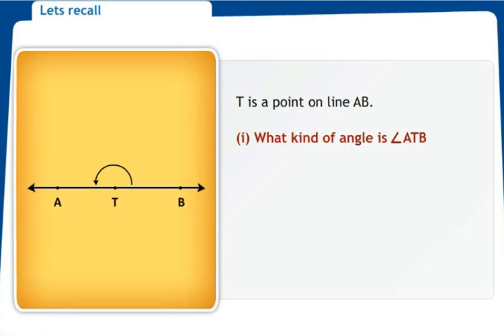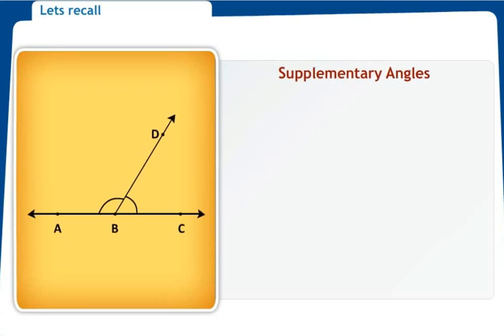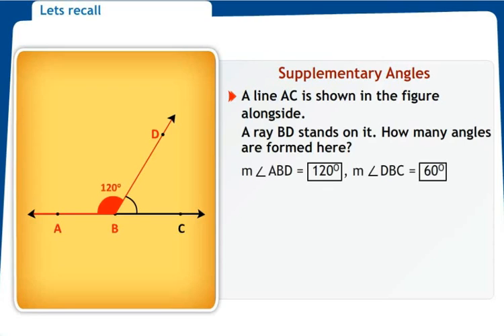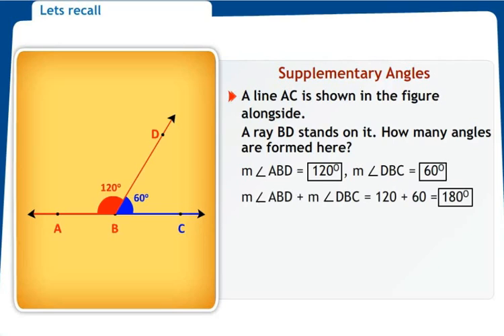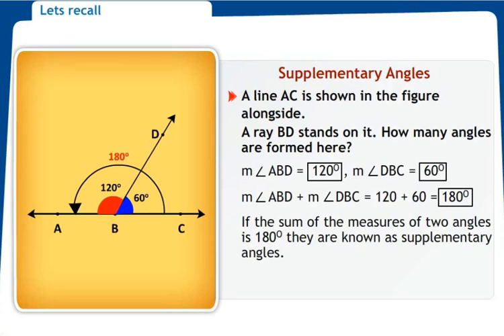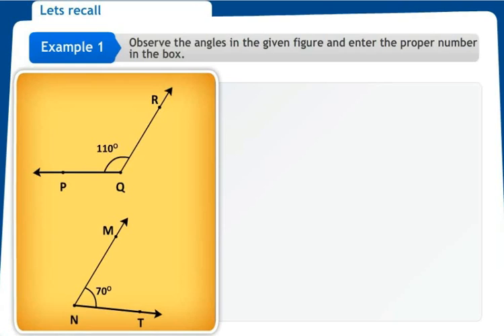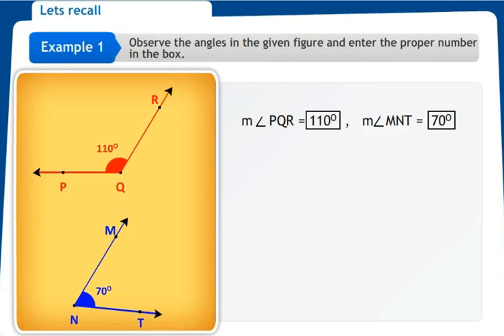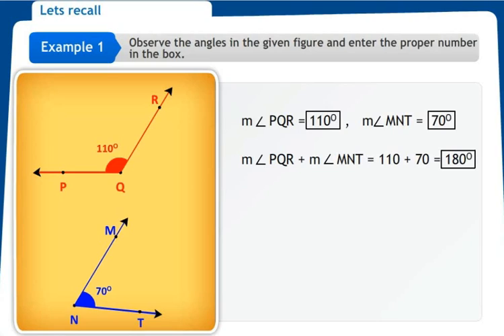VII MATHS\ANGLES & PAIRS OF ANGLES\PART 6 sup 1